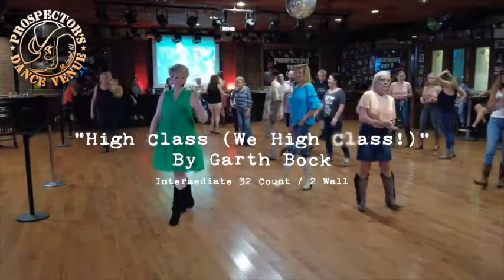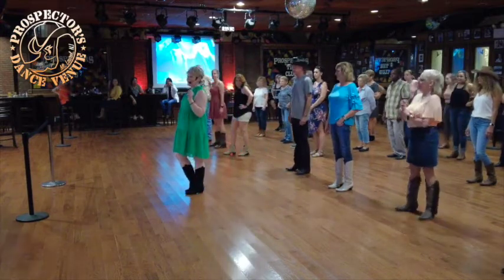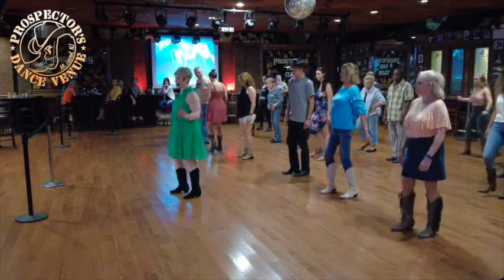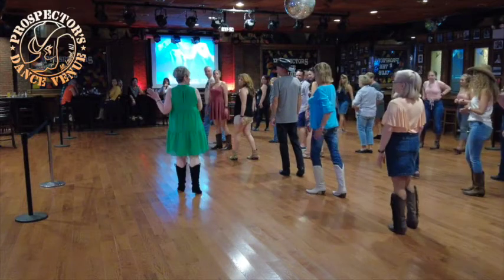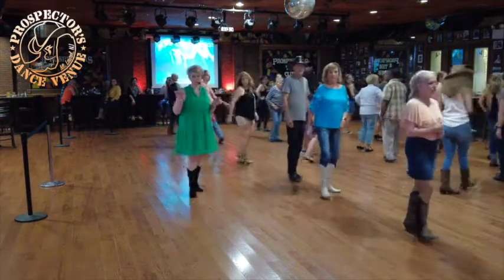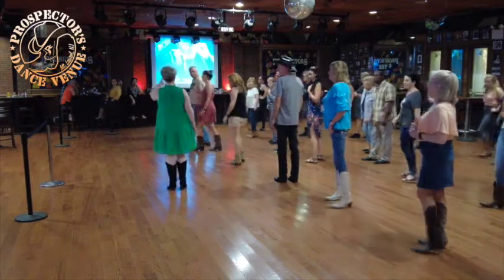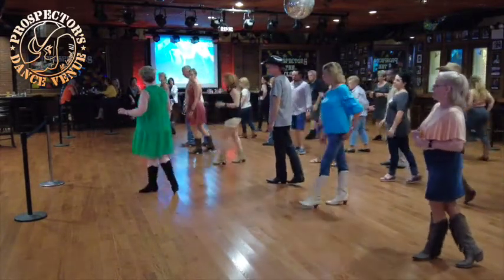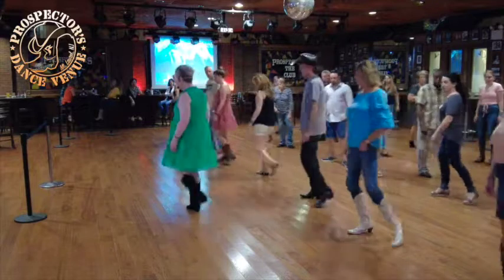"High Class (We High Class!)" Lesson w/ Donna Statt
Choreographed by Garth Bock